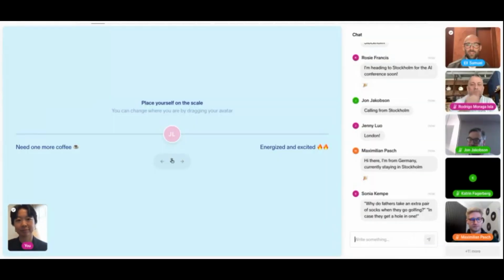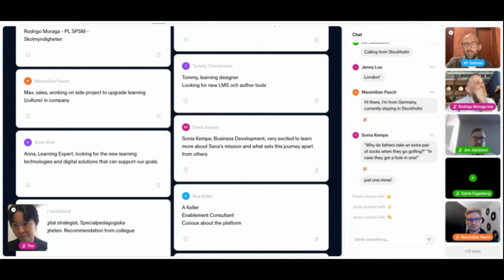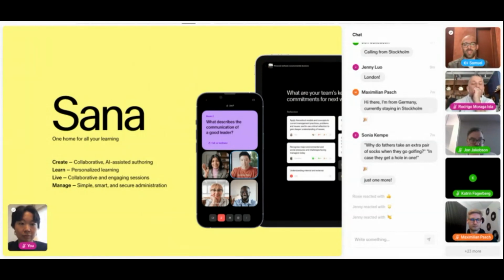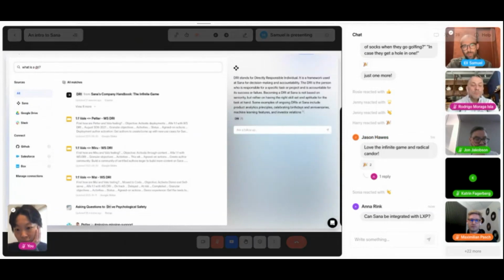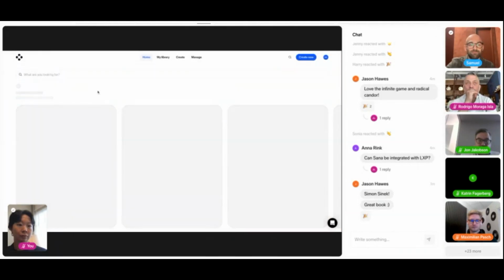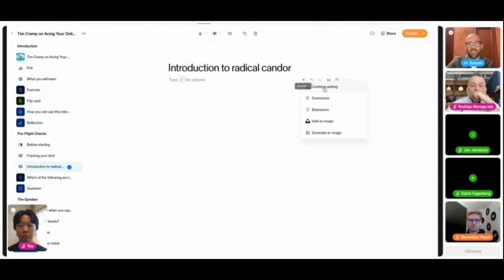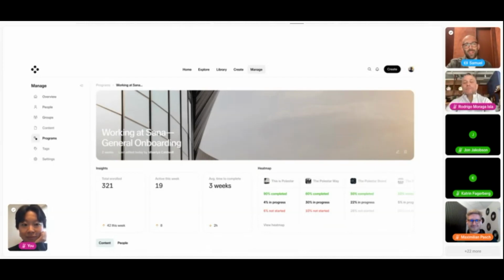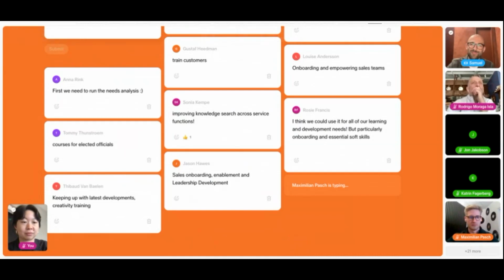Intro to Sana | Samuel Björklund, Director of Business Development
- Understand why and how we’re making learning more AI-powered
- See what it’s like to create, experience, and manage learning in Sana
- Discover how companies use Sana to scale and enhance everything from compliance training to leadership development